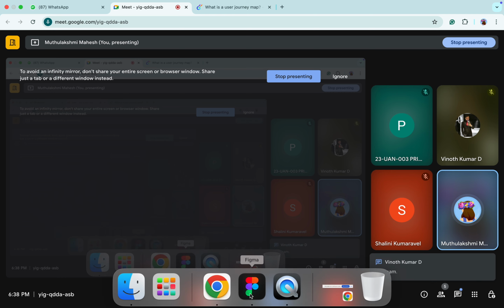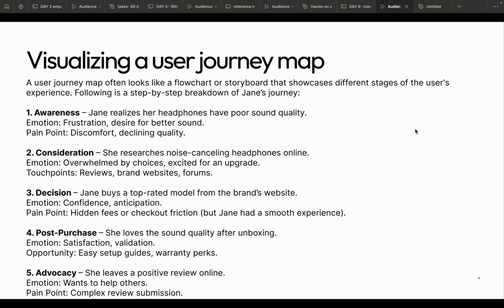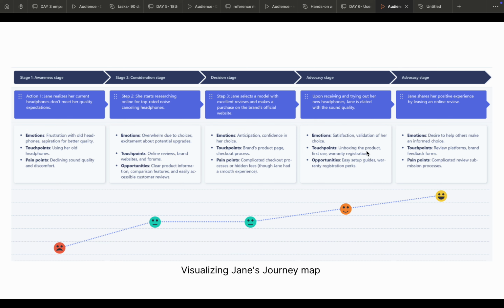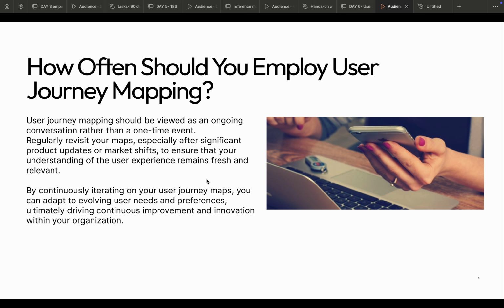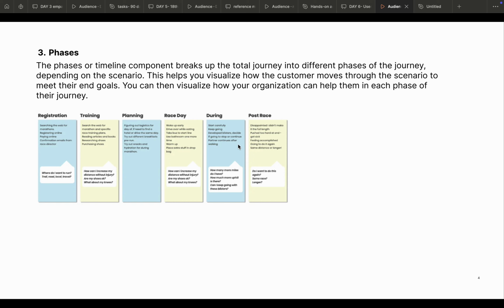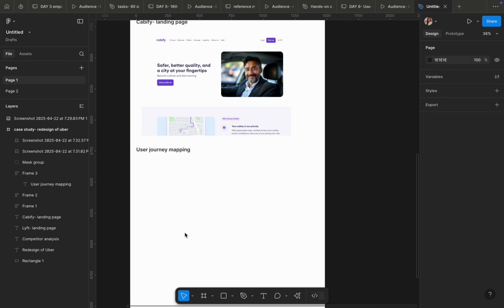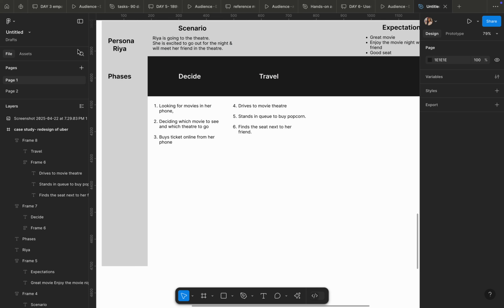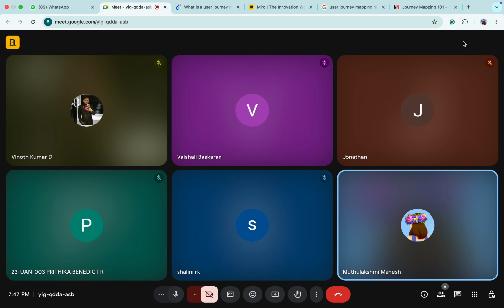THE USER JOURNEY MAP CLIENTS WILL PAY PREMIUM FOR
Learn how to create professional user journey maps that solve real business problems and impress clients. In this step-by-step tutorial, I'll show you exactly how top designers map the complete user experience—from pain points to moments of delight.
You'll discover:

The 5 essential components every effective journey map needs
-How to identify key touchpoints that most designers miss
-My proven template that's landed me high-paying UX projects
-Simple visualization techniques that make your maps stand out

Whether you're a complete beginner or looking to upgrade your UX skills, this practical guide will help you create journey maps that clients value and are willing to pay premium rates for.